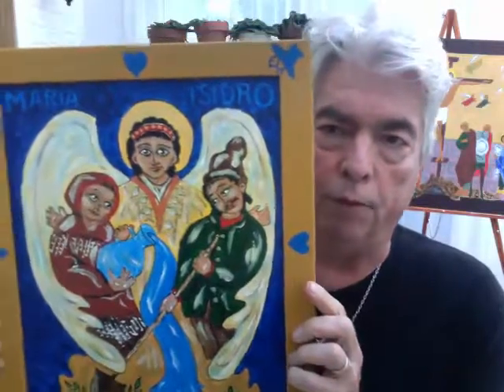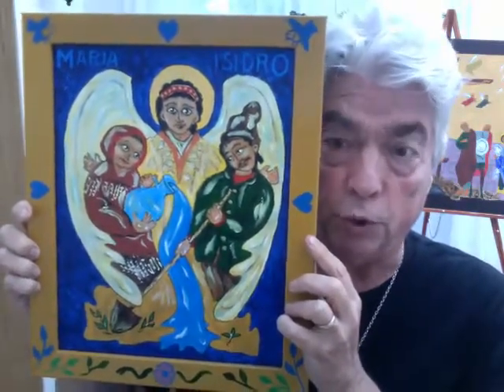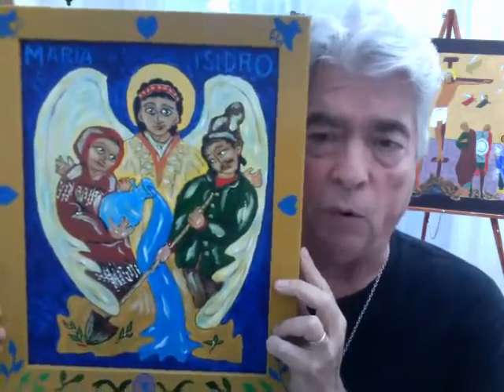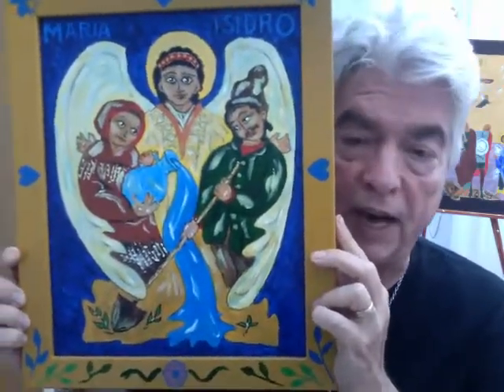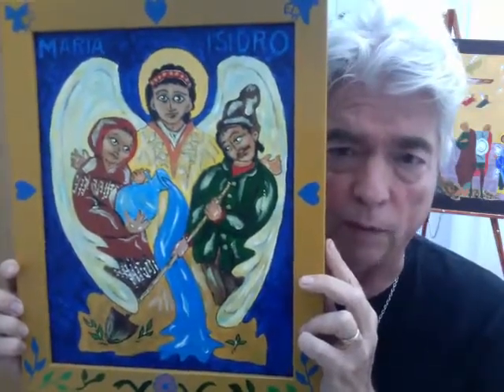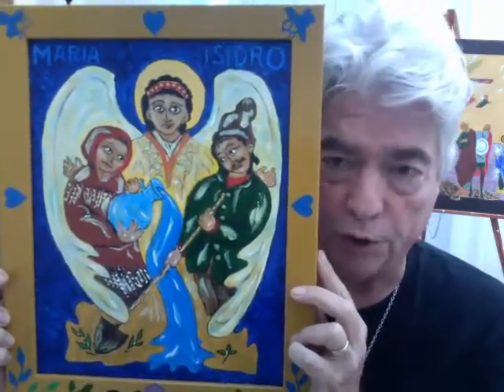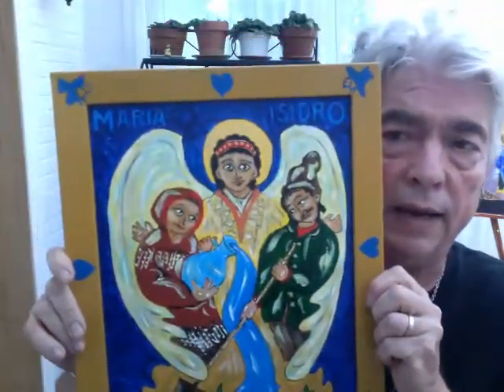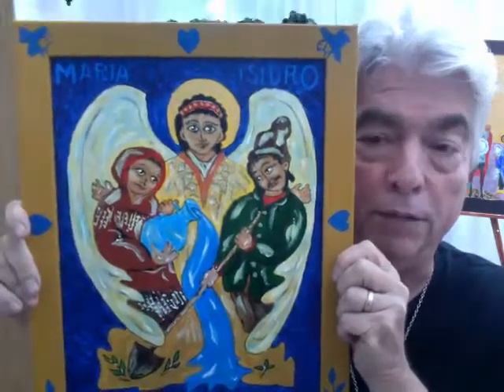Icon of San Ysdro & Santa Maria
A sacred icon depicting the medieval Spanish saint, Ysidro and Maria. Their traditions carried into Hispanic New Mexico, where they are portrayed in Santos paintings and carvings of local santero and santera artists.